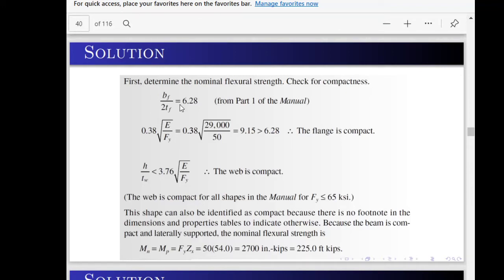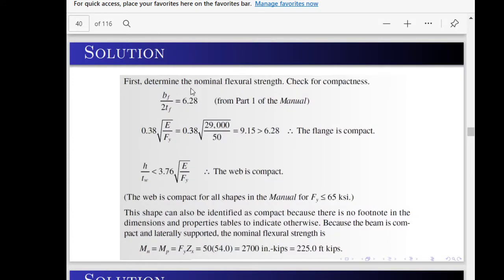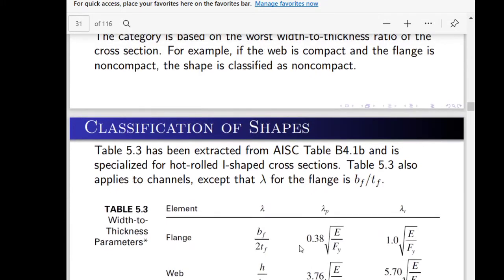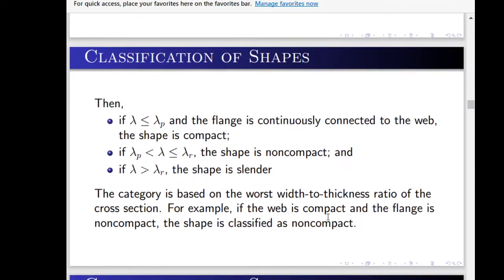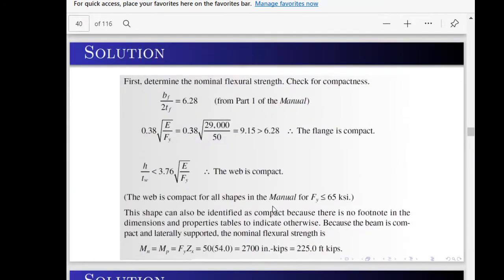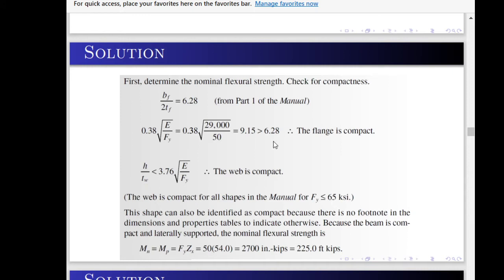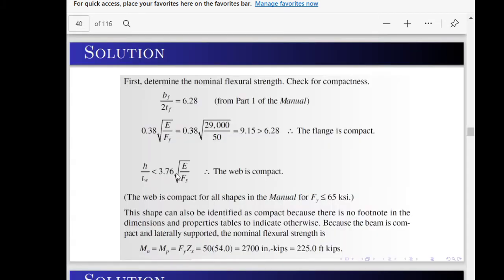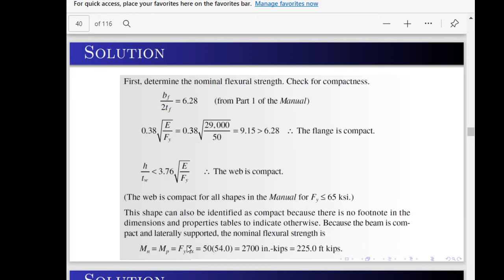CE44 Lecture on Beams (Part 5)